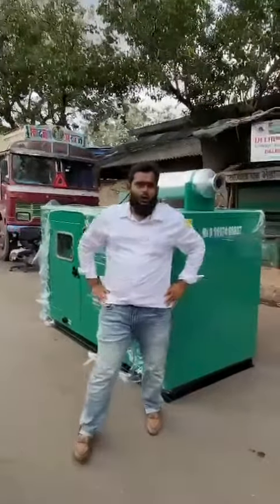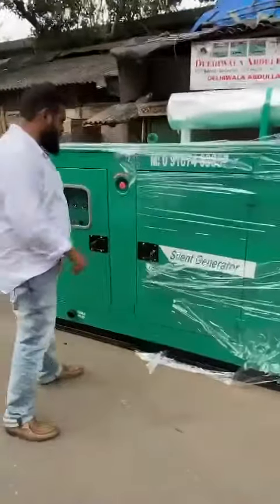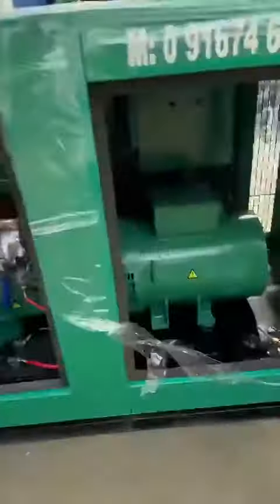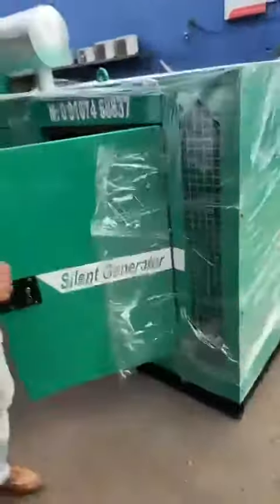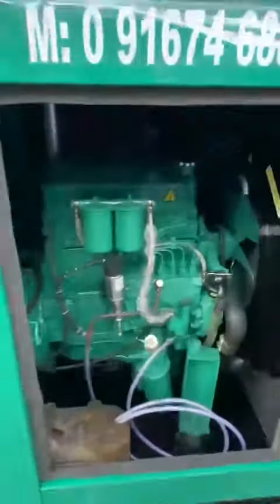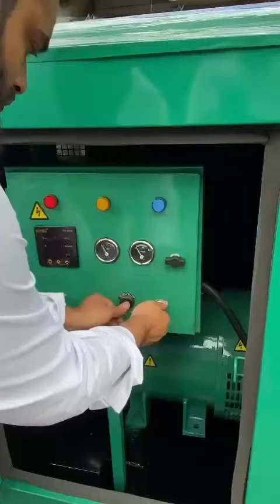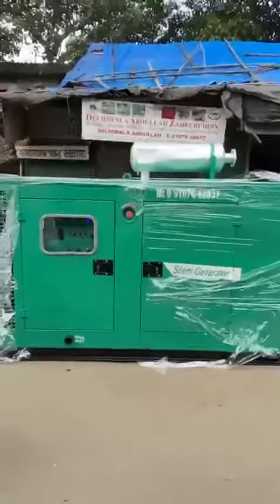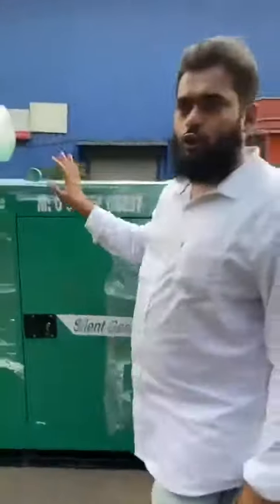40 KVA GENERATOR SET AVAILABLE FOR SALE CALL 📞 DELHIWALA ABDULLAH